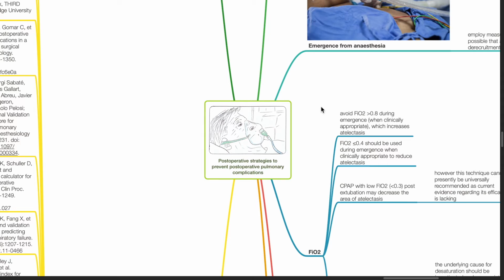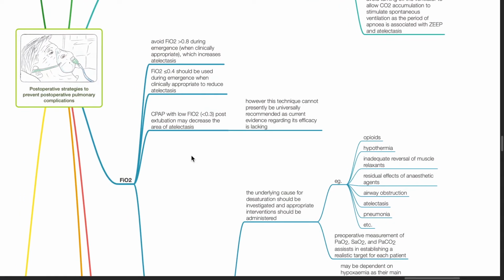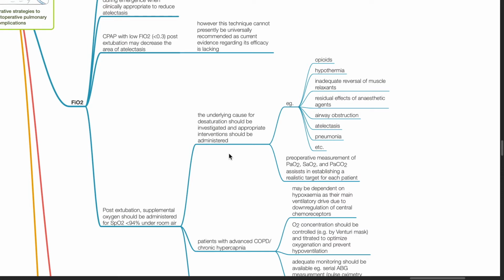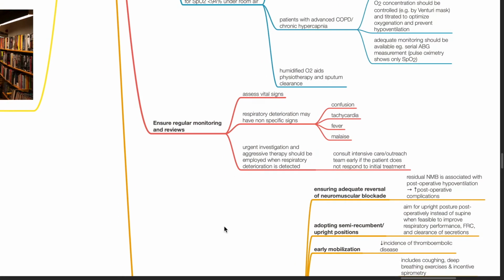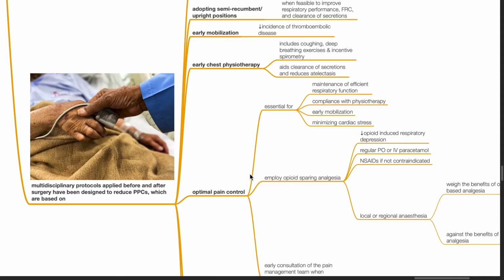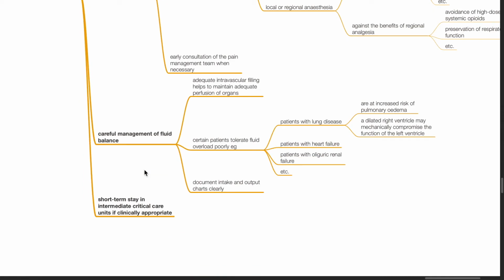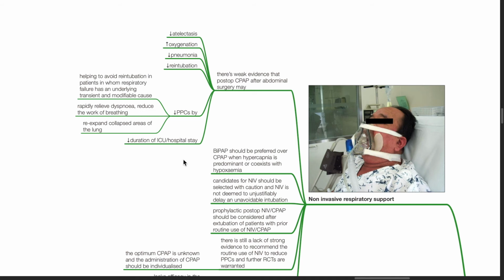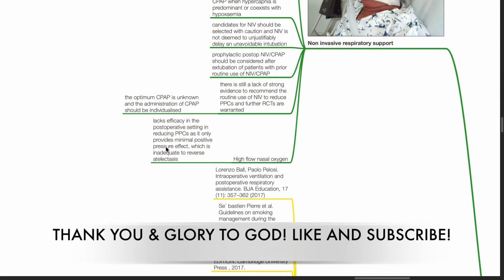STRATEGIES TO REDUCE POSTOPERATIVE PULMONARY COMPLICATIONS PART 3 -PRACTICAL CONDUCT SERIES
00:00 Postoperative strategies to reduce postop pulmonary complications
0:08 Effects of GA/analgesics on PPCs
0:33 Emergence
1:08 FiO2
2:52 Monitoring
3:23 Multidisciplinary protocols to reduce PPCs
5:42 Non invasive respiratory support